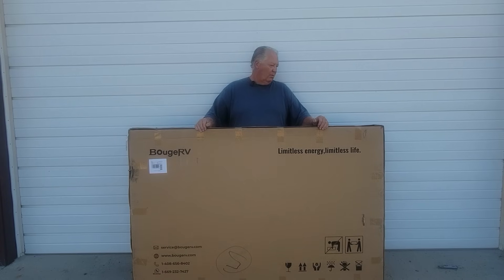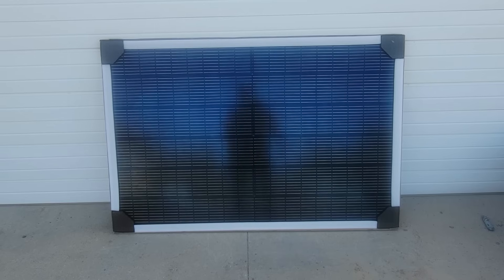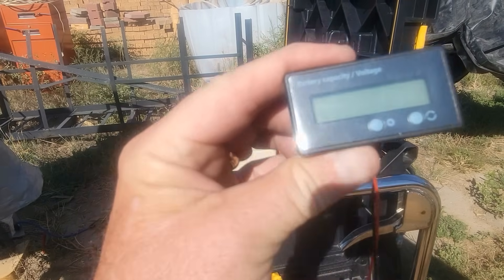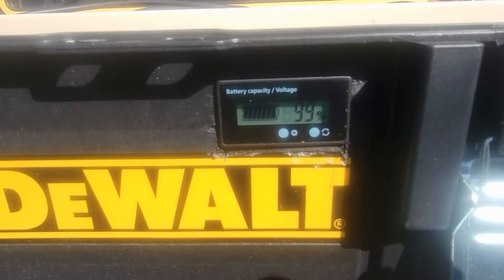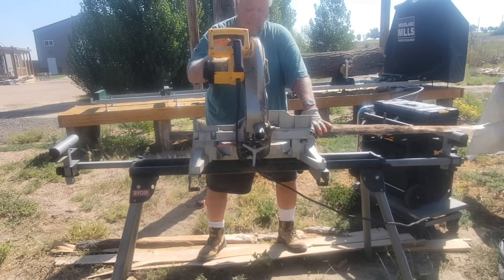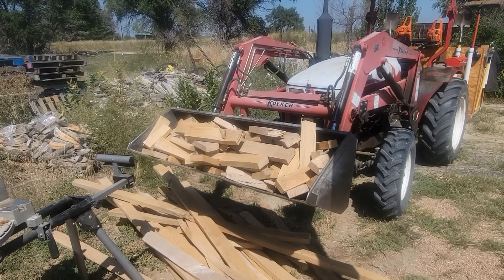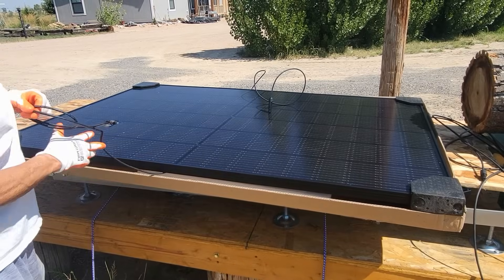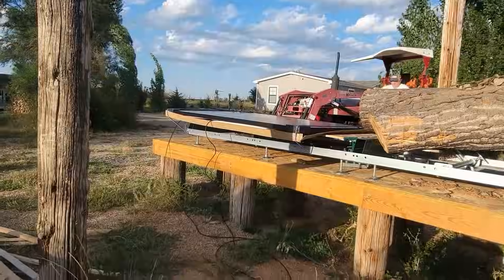BougeRV 400 Watts 10BB Mono Solar Panel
We are using the BougeRV 400-watt solar panel to charge our DIY power station. We were very pleased with the performance of the Bouge RV solar panel.